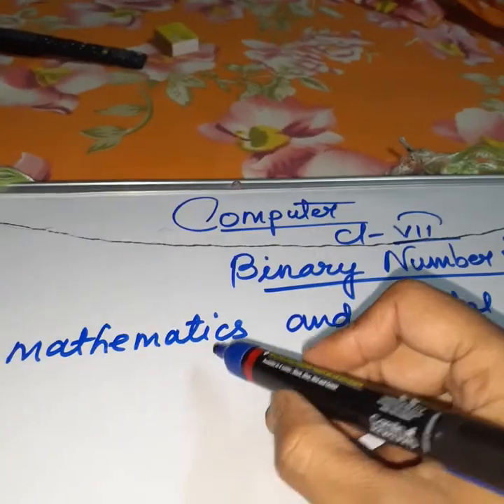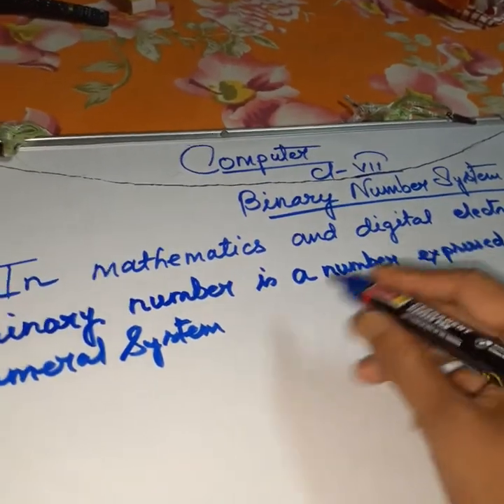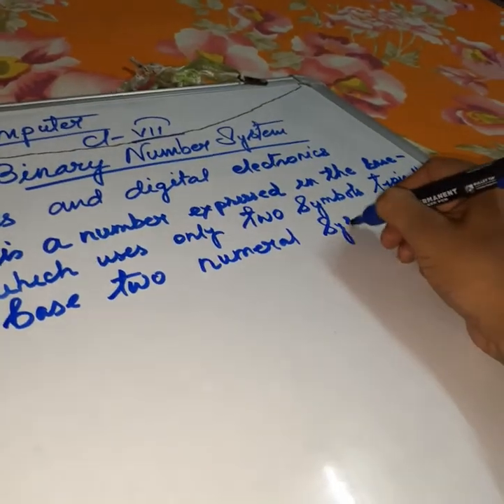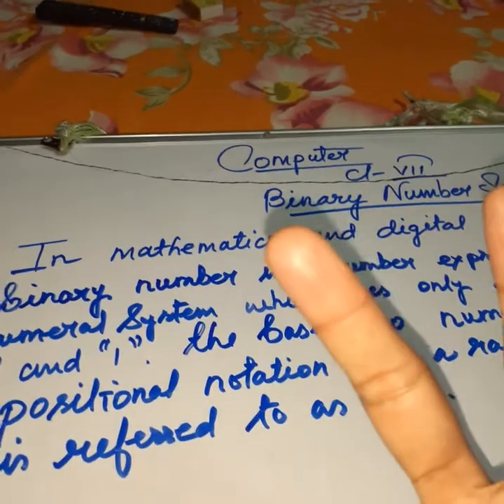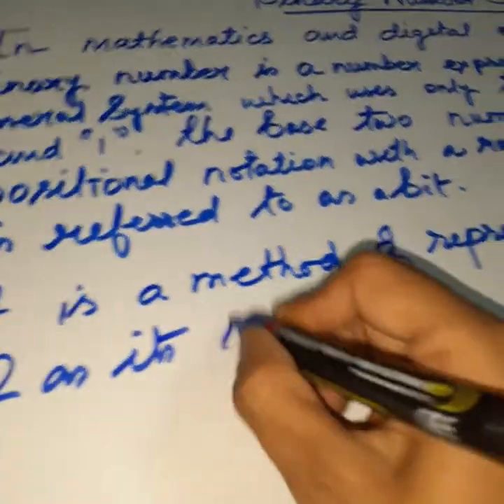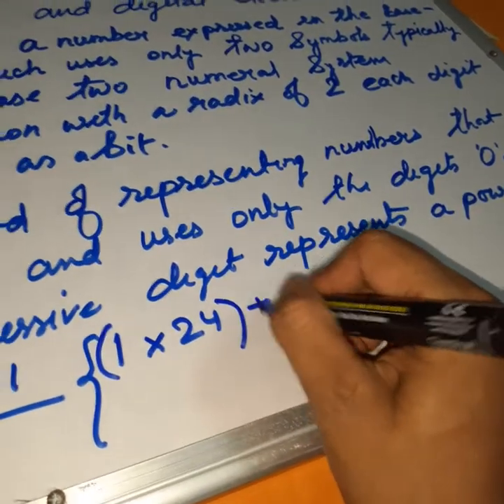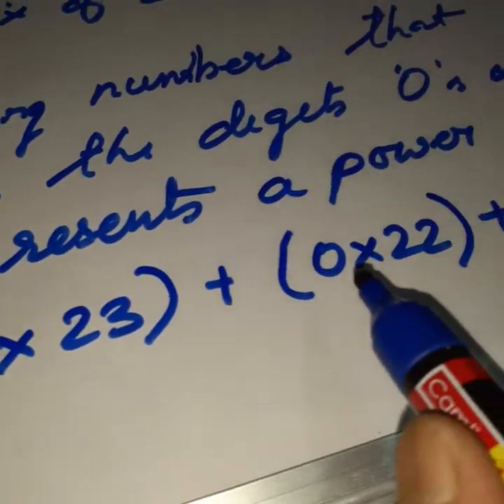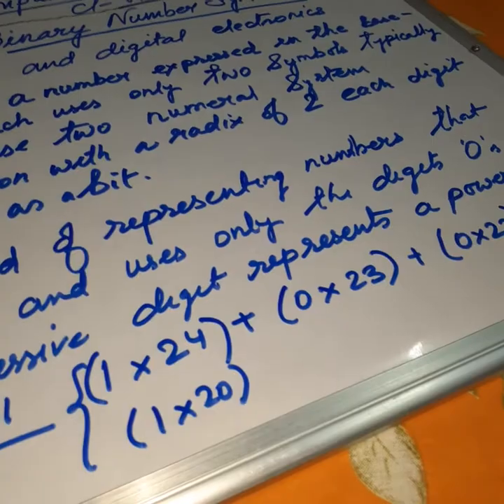CLASS VII ( COMPUTER )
CH-2 ( BINARY NUMBER SYSTEM)